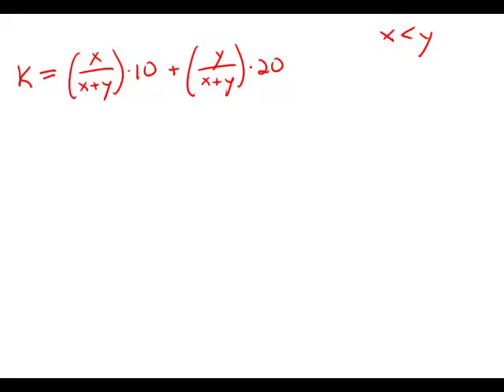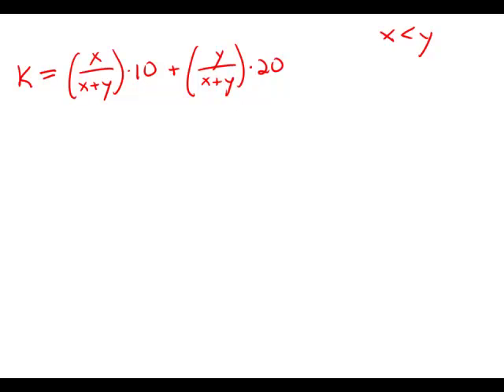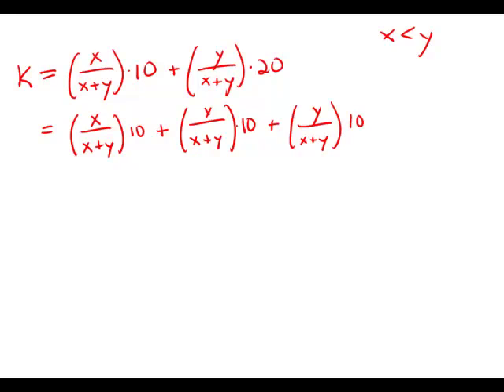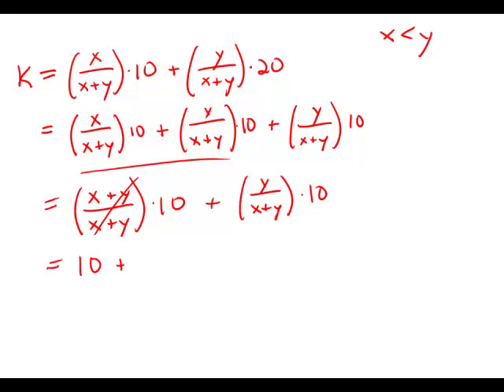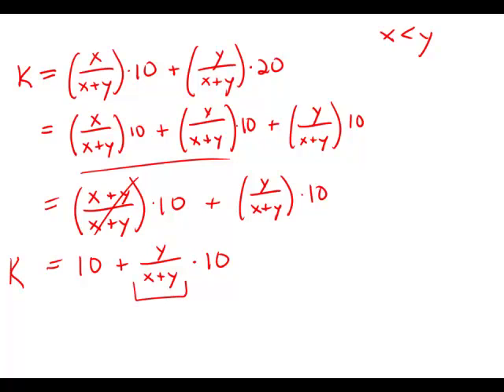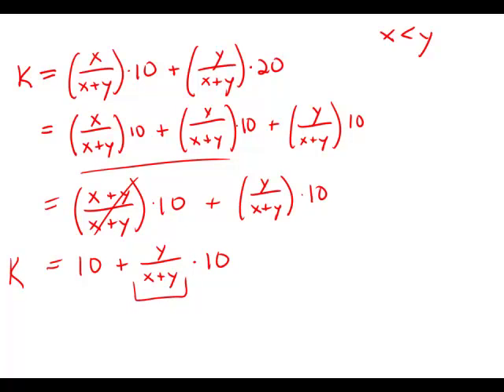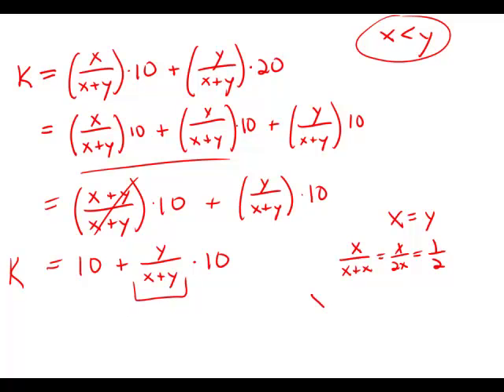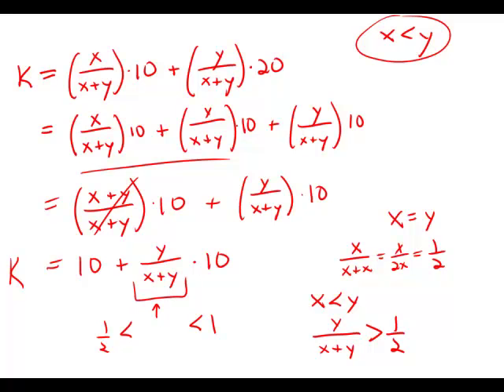GMAT Official Guide 12: Problem Solving 148